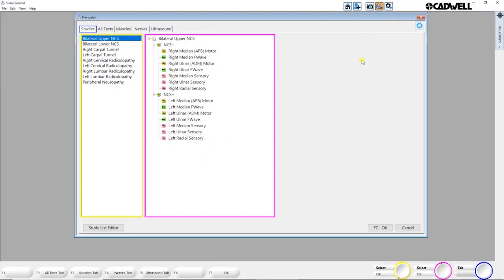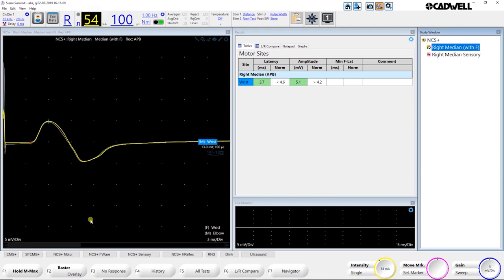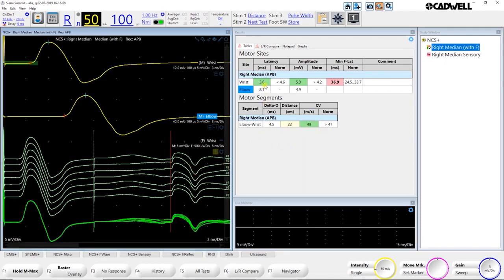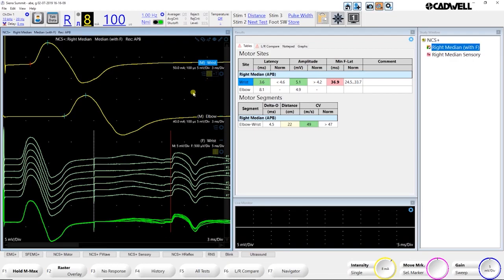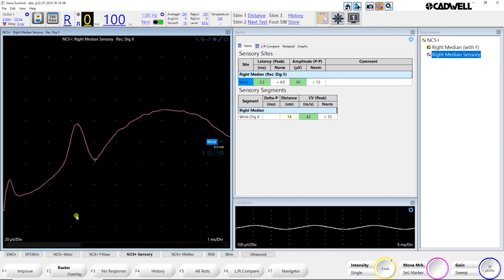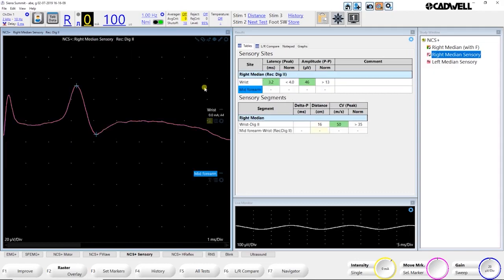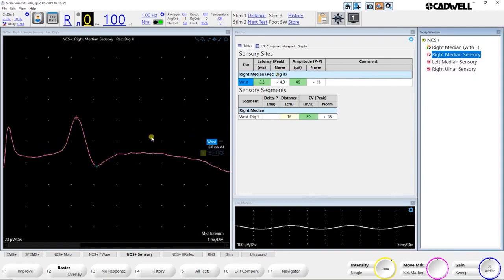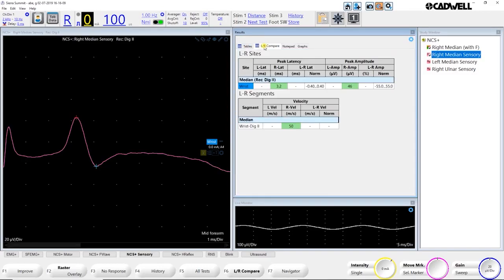Cadwell Sierra Summit NCS+ Basics Tutorial